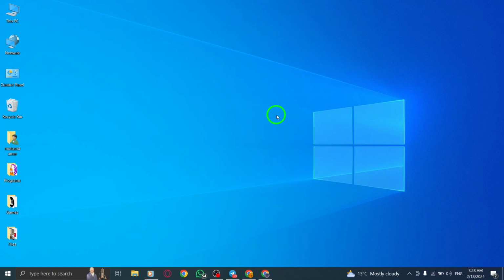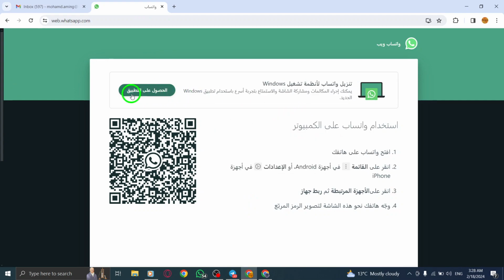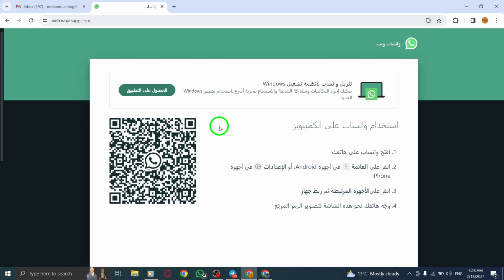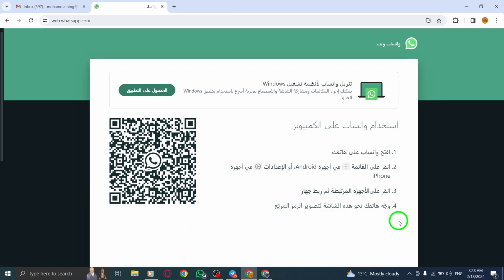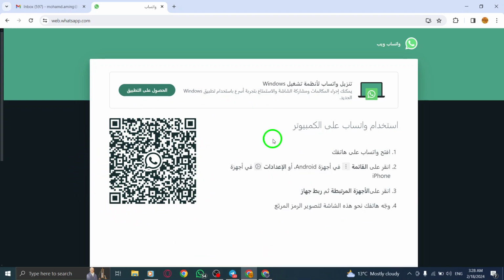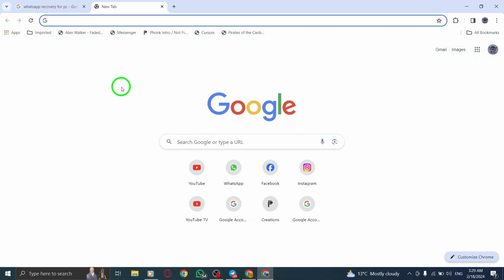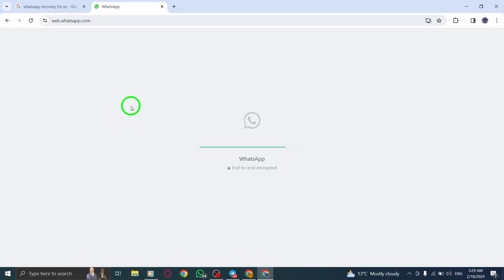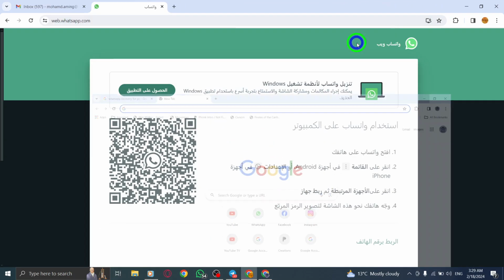How To Open Whatsapp Messages Using Whatsapp Desktop On PC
Learn how to easily open and interact with your WhatsApp messages on your PC using WhatsApp Desktop.

 Step 1: Install WhatsApp on your computer
 Step 2: Launch WhatsApp Desktop application
 Step 3: Open WhatsApp on your mobile device and go to settings menu
Step 4: Select "Link a Device" option
 Step 5: Scan QR code displayed on WhatsApp Desktop application
 Step 6: Ensure stable internet connection on your phone
 Step 7: WhatsApp Desktop will sync with your mobile device
 Step 8: Access and interact with your WhatsApp messages on PC using WhatsApp Desktop

That's it!  You're now able to access your WhatsApp messages on your PC using WhatsApp Desktop.
I hope this helps! Let me know if you need further assistance.